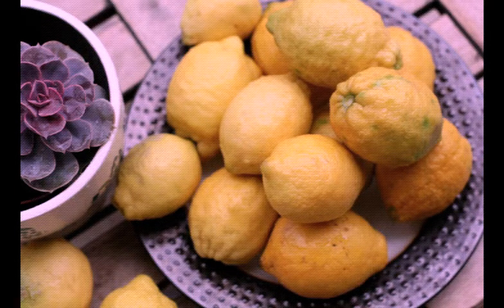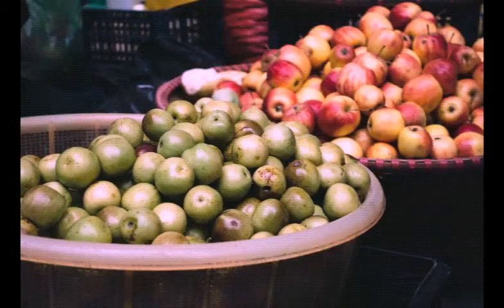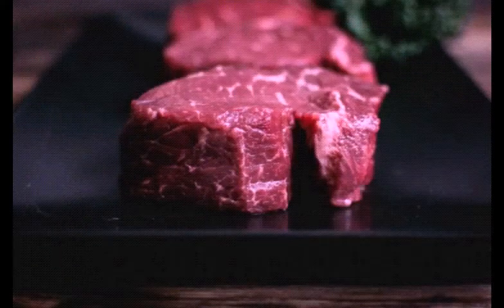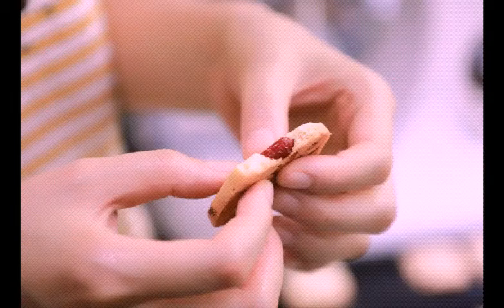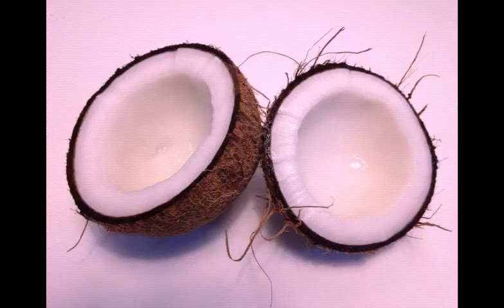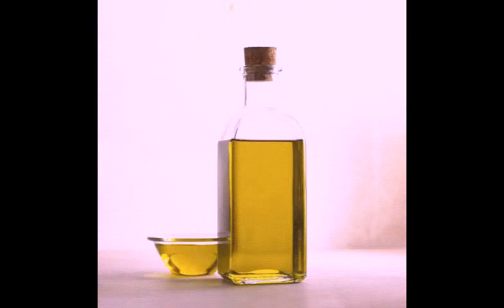Kitchen hacks for all ladies Malayalam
Be smart with these tips